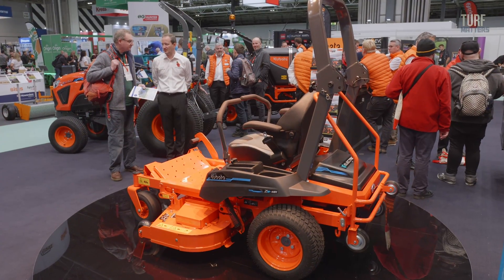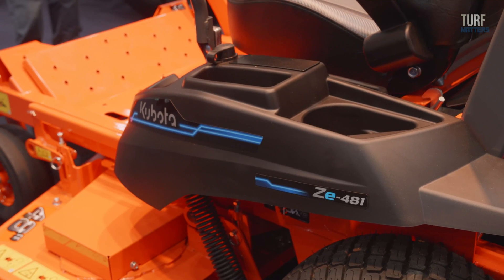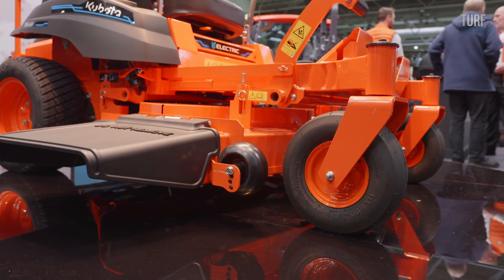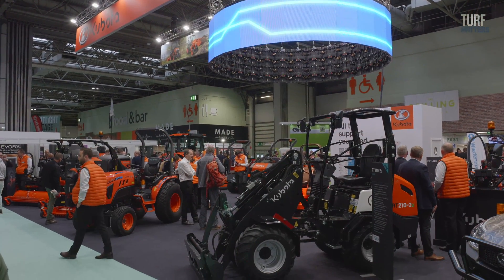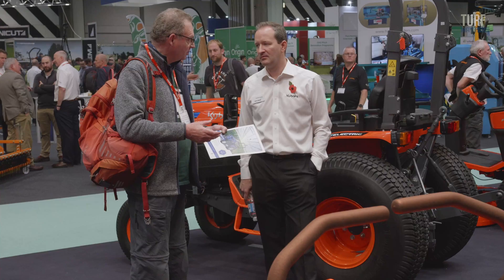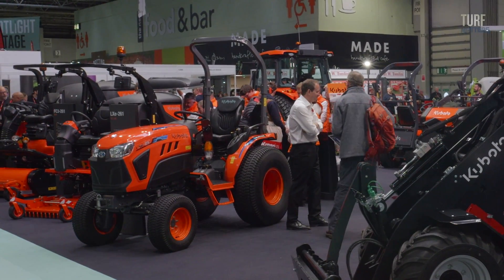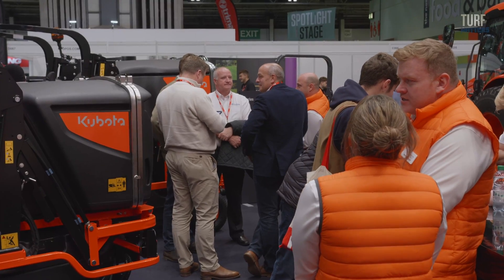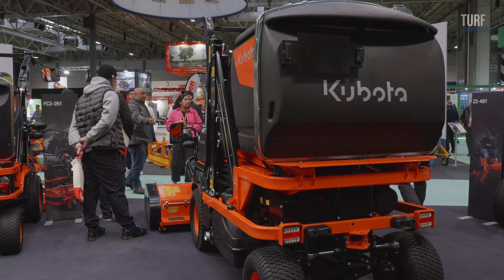Kubota unveil first electric powered zero-turn mower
Turf Matters spoke to Kubota's Tim Yates at SALTEX 2023 to find out more about the new electric powered zero-turn mower, the first the company has launched into the market.